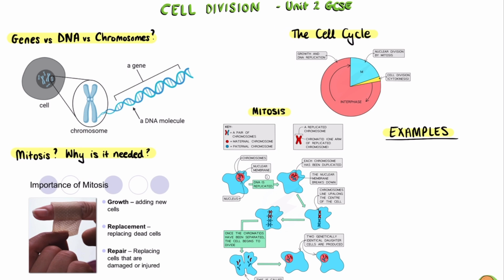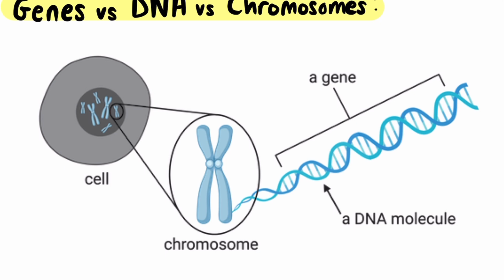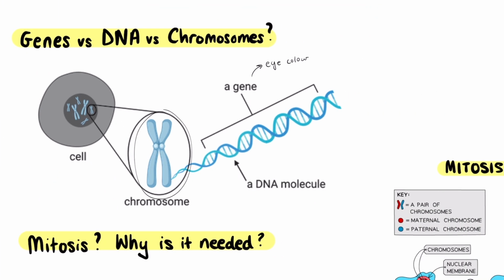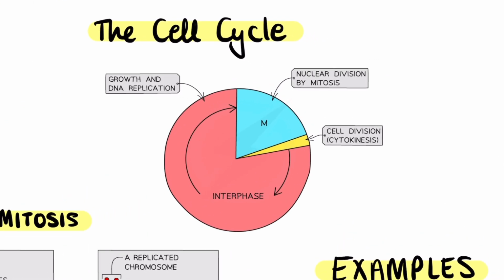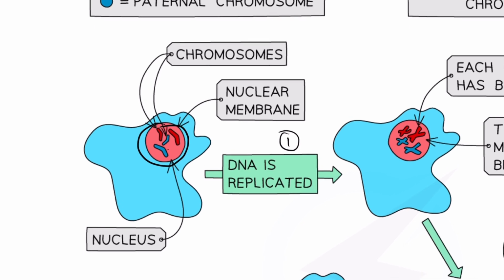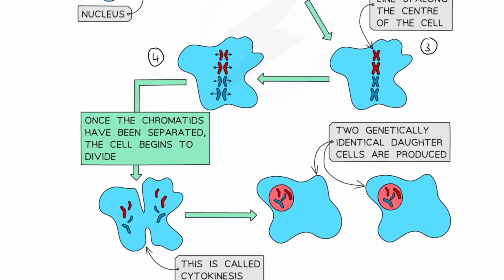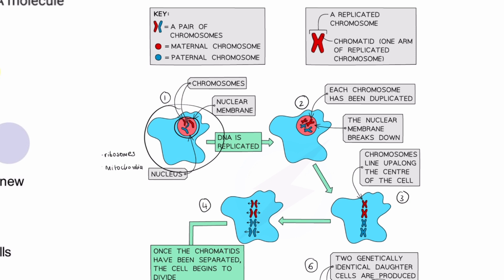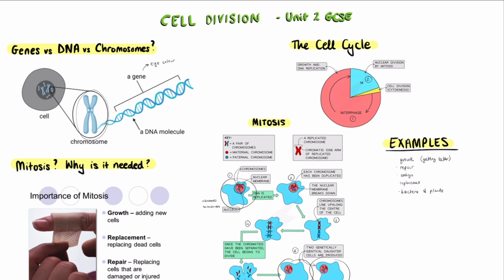GCSE Biology AQA Cell Division (4.1.2)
📚 4.1.2 Cell Division | AQA GCSE Biology

In this video, we go through everything you need to know about Cell Division, including:
- Chromosomes vs DNA vs Gene
- The cell cycle
- Mitosis and its Uses

Stem Cells will be covered in the next video and they are also under the 4.1.2 section of the spec.

🎯 Based on the official AQA GCSE Biology specification.